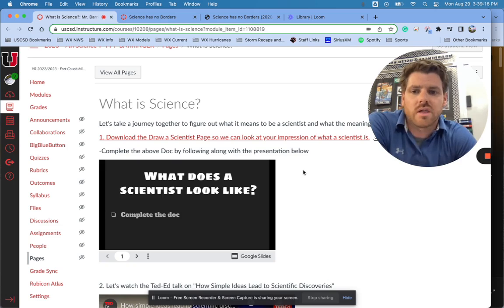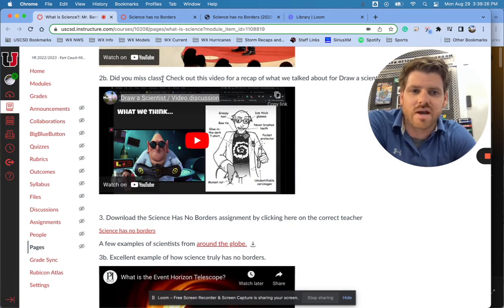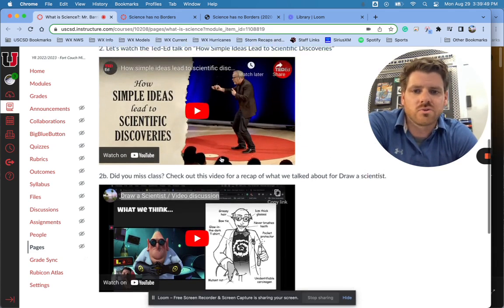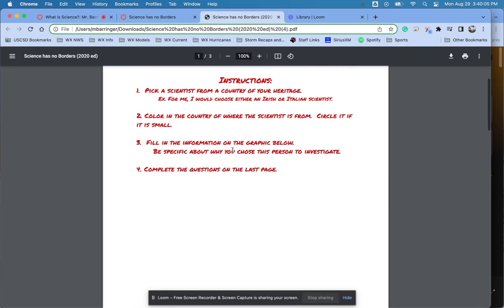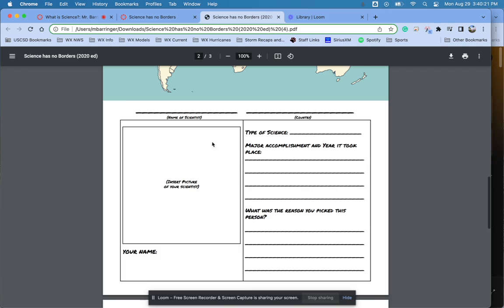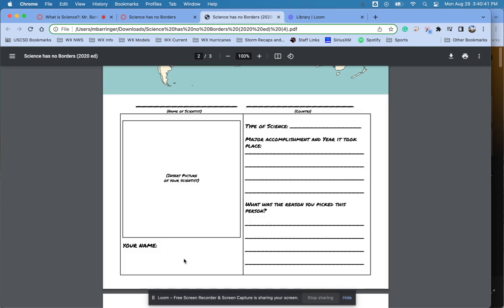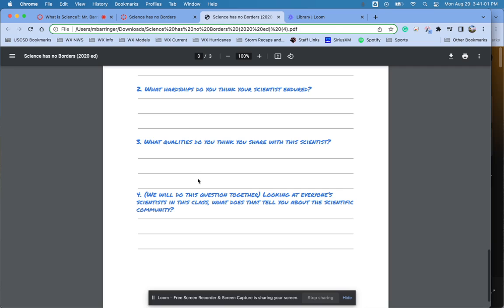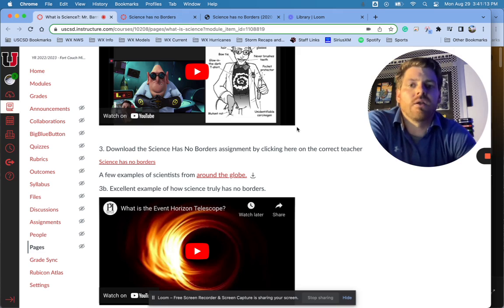Class instructions 08/30/2022